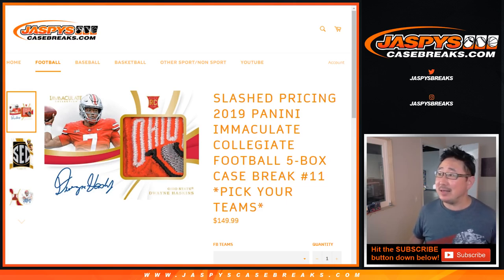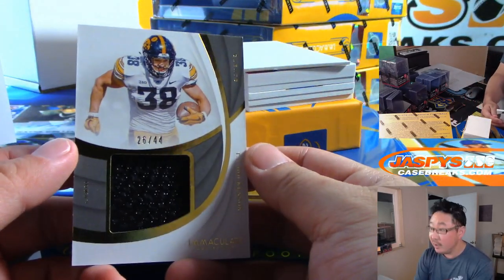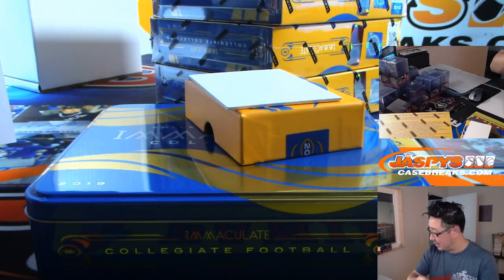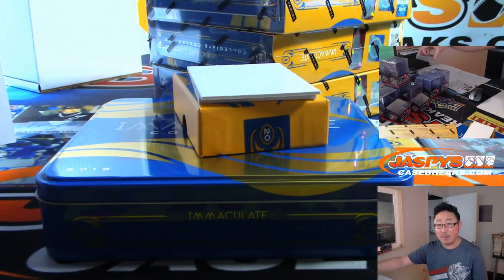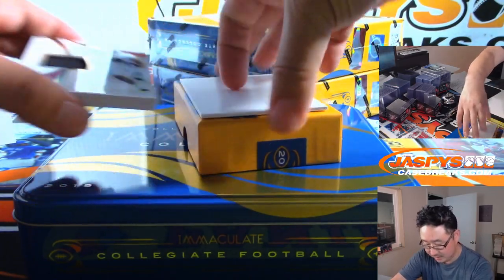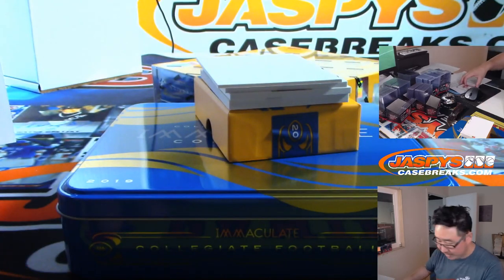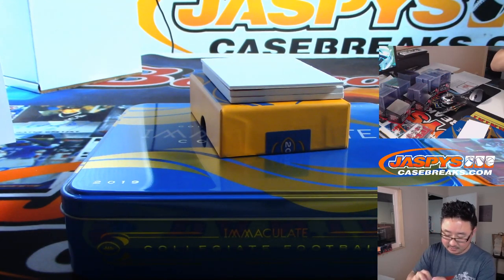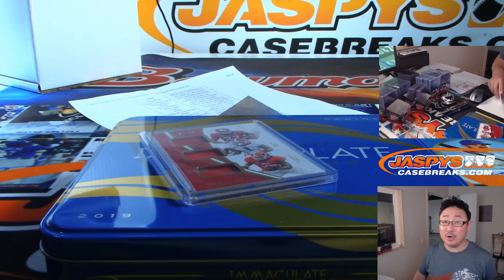Th, 09/12/19 || 5Box PYT #11 | 2019 Panini IMMACULATE COLLEGIATE Football (NFL)